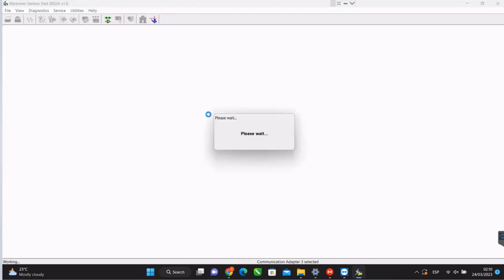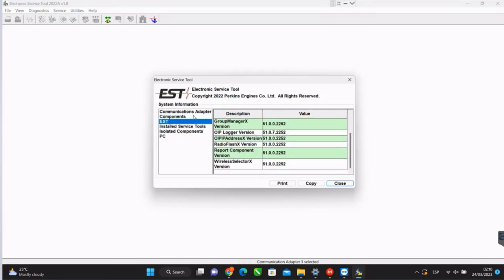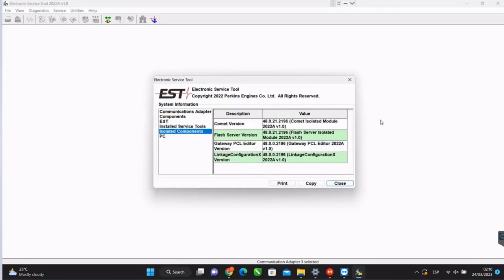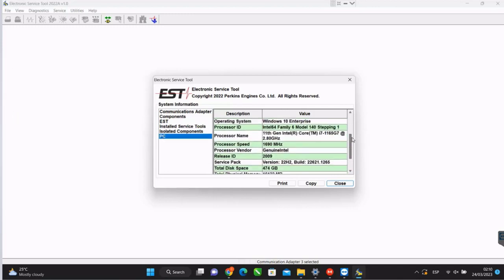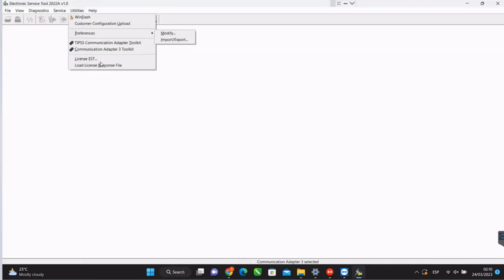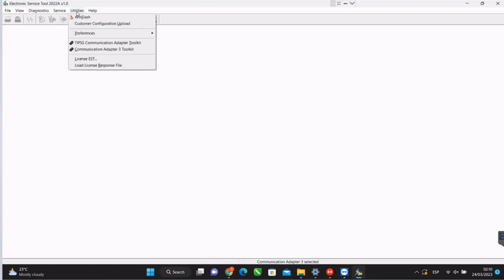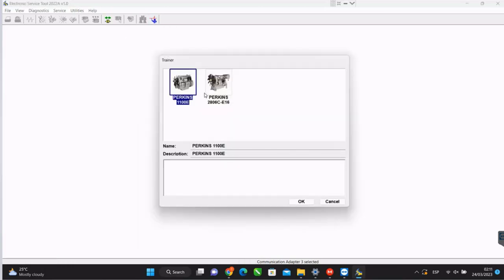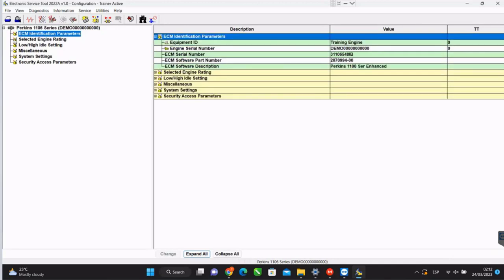Perkins 2022A Electronic - Remote Installation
➖➖➖➖➖➖ ➖➖➖TECHNICAL SOLUTIONS➖➖➖➖➖➖➖➖➖➖➖➖

New version available: Perkins EST 2023A ✔👌

➤INSTALLATION : Web download and Online Installation x TeamViewer

🌎 LIMA 🌎 AUCKLAND 🌎 SANTIAGO 🌎  🌎 SAO PAULO 🌎 BUENOS AIRES 🌎 MONTREAL 🌎 OSLO 🌎 LONDON 🌎  JOHANNESBURG 🌎 BOGOTÁ 🌎  CHICAGO 🌎 CASABLANCA 🌎 NYC  🌎 SEOUL 🌎   MIAMI 🌎 TEXAS 🌎 TOKYO 🌎  SHENZHEN 🌎 MONTEVIDEO 🌎  MADRID 🌎 ISTANBUL 🌎 SYDNEY 🌎LOS ANGELES🌎